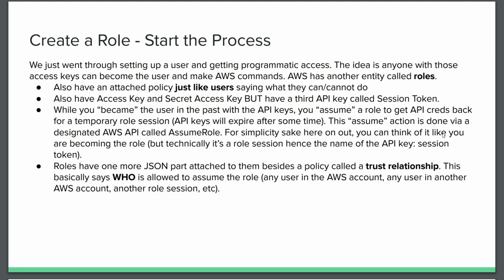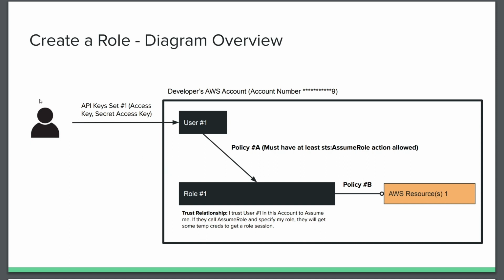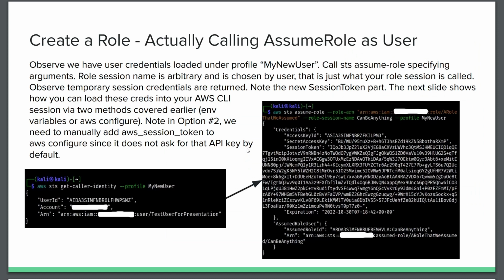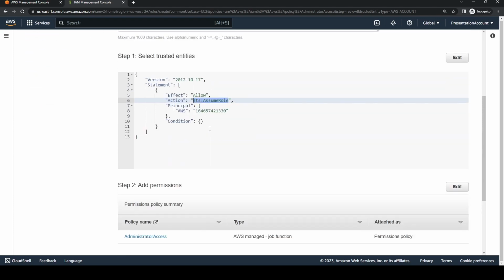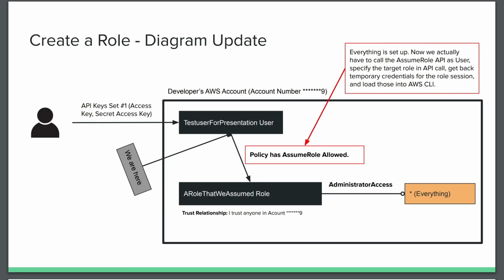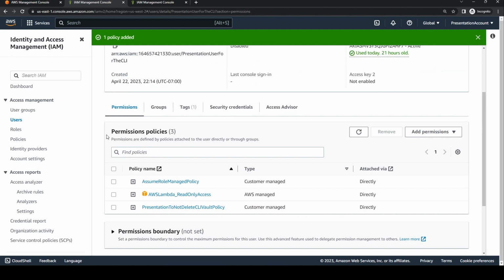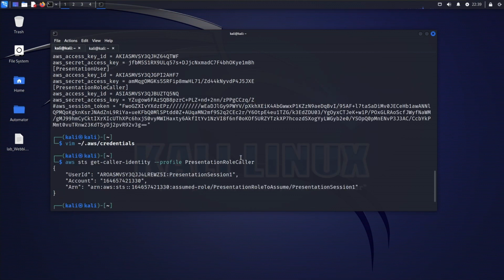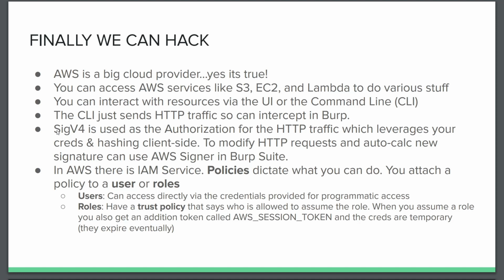AWS Part 2.3 - Roles & AssumeRole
Fifth video in series covering the "AWS: Zero to Pacu" presentation I put together. It's a bit ramble-y so I recommend x2 speed :D.  Topics include:
1. Creating a Role with Trust Relationship
2. AssumeRole STS API
3. AssumeRole from CLI